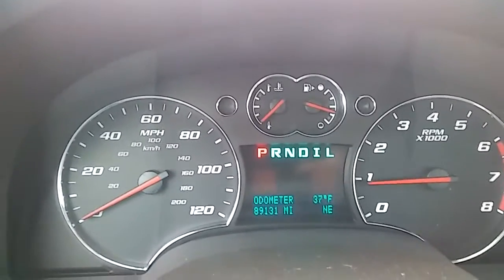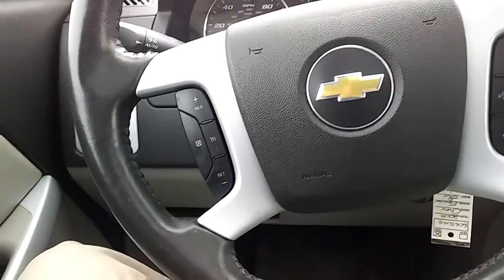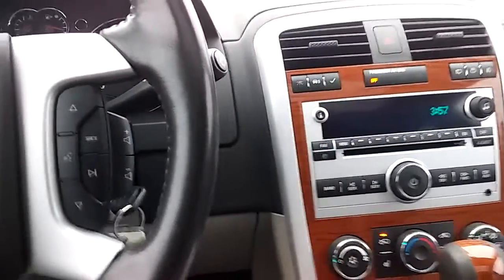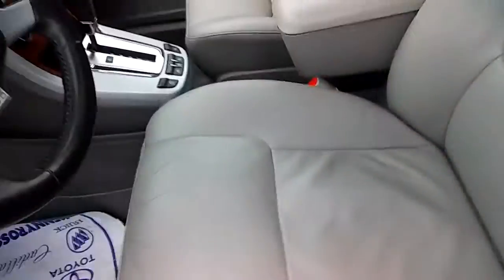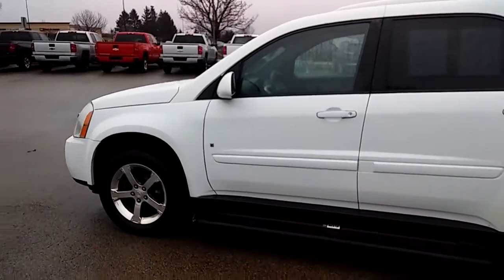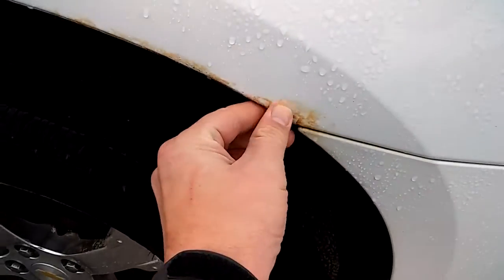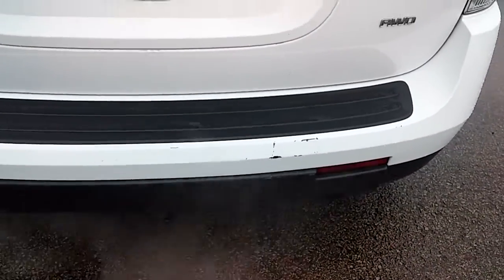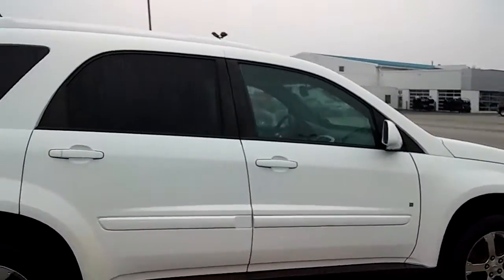08 equinox 003